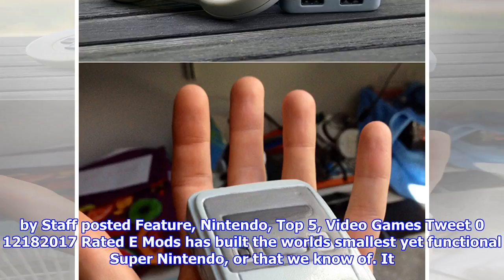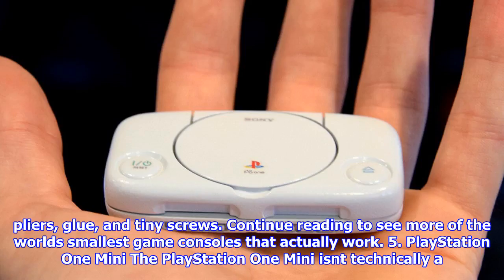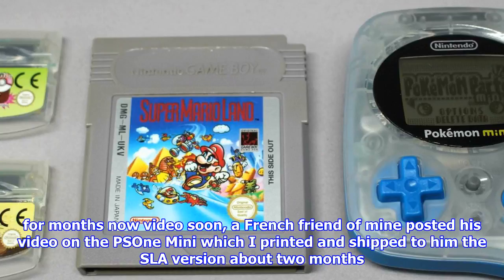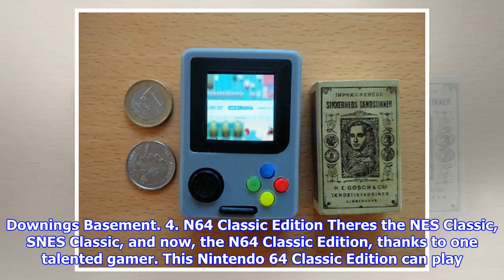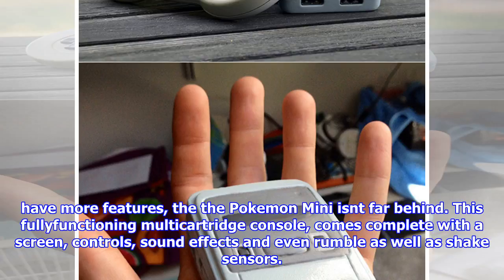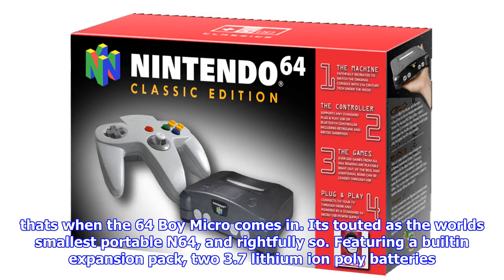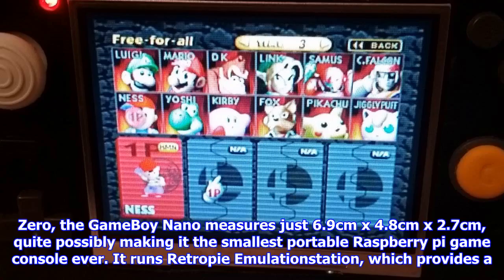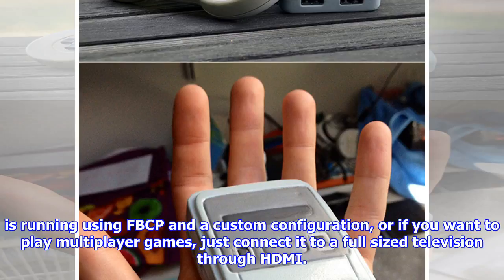Tech e blog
by Staff posted Feature, Nintendo, Top 5, Video Games Tweet 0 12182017 Rated E Mods has built the worlds smallest yet functional Super Nintendo, or that we know of. It consists of a Raspberry Pi Zero, USB hub and clay. The entire console is smaller than even one of the original systems controllers. Everything was put together by hand, using pliers, glue, and tiny screws. Continue reading to see more of the worlds smallest game consoles that actually work. 5. PlayStation One Mini The PlayStation One Mini isnt technically a functional PSX with a disc drive, but it can still play the games despite its size. In addition to finally shipping off the 2nd N64p that Id been working on for months now video soon, a French friend of mine posted his video on the PSOne Mini which I printed and shipped to him the SLA version about two months ago. This guys videos are an amazing representation of what truly goes into making mods like these and Im very excited to have been a part of its creation, said ...